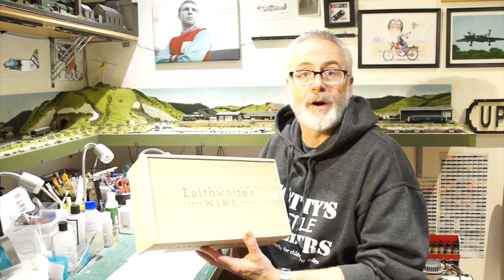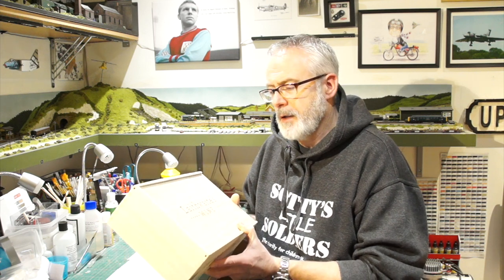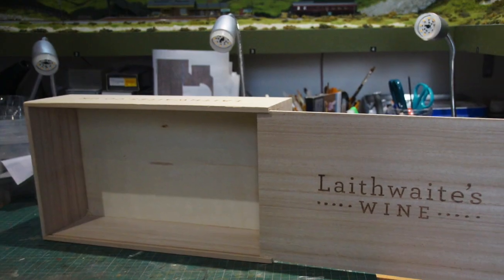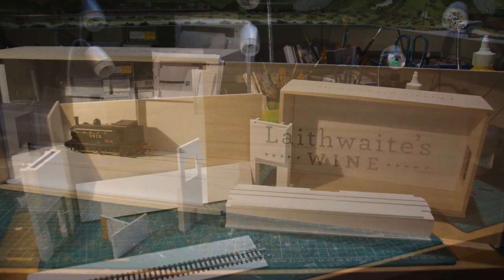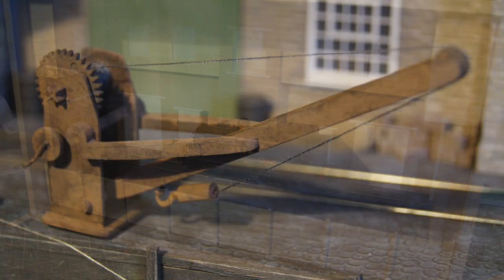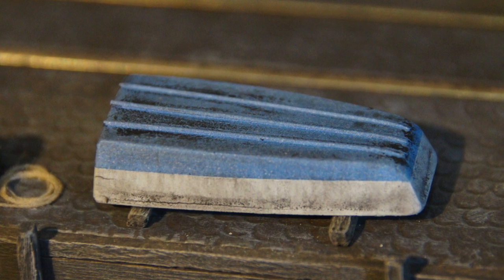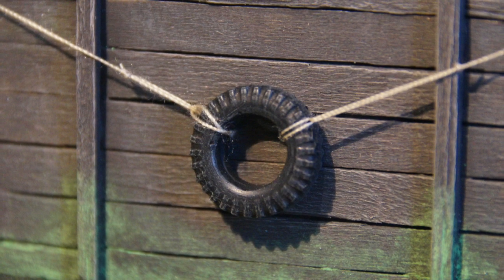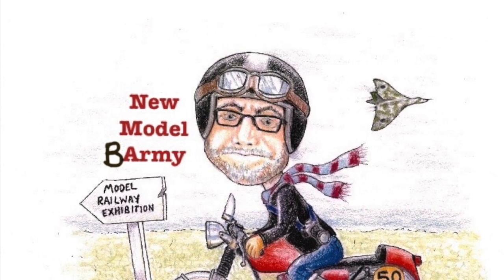A micro OO gauge model railway in a wine gift box!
In this video I present my OO gauge model railway built inside a wine gift box and share with you some photos from the build process. There's not a huge amount of operational scope with this layout but it was a fun and challenging exercise in scratch-building. I hope you like it.